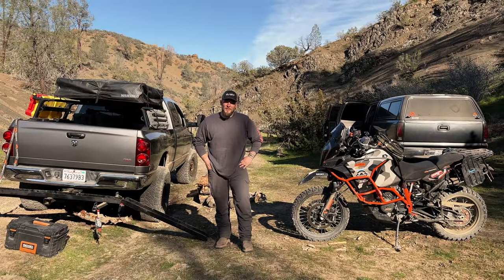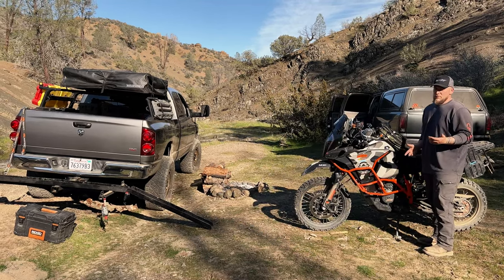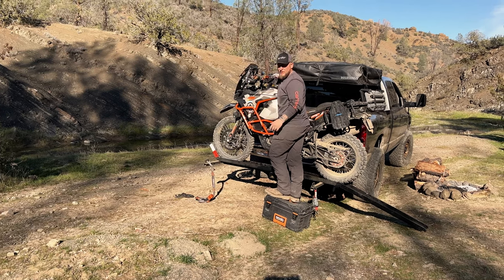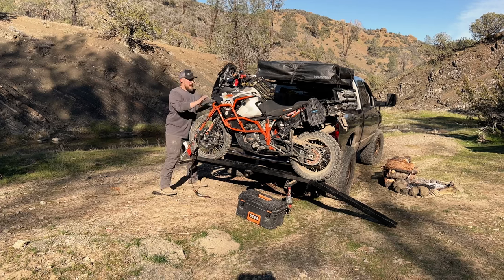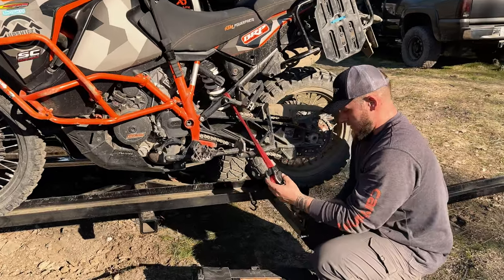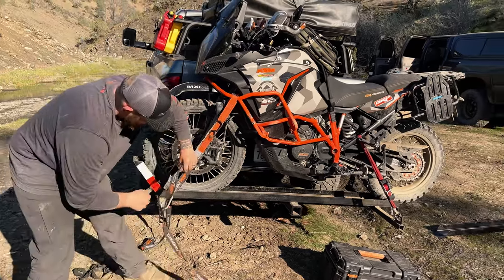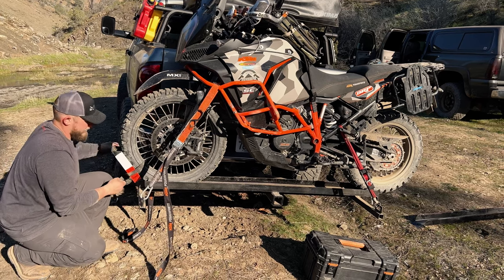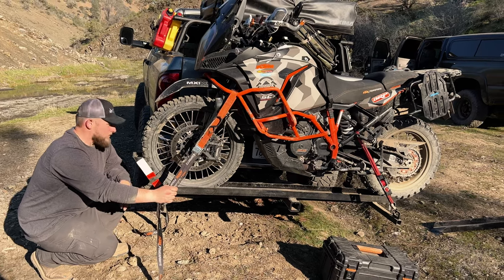Loading a BIG Adventure Bike onto Lifted Truck | Hitch Carrier Transport KTM 1290 SAR